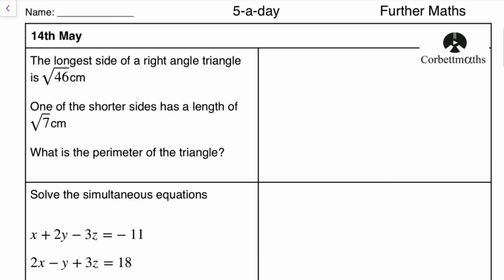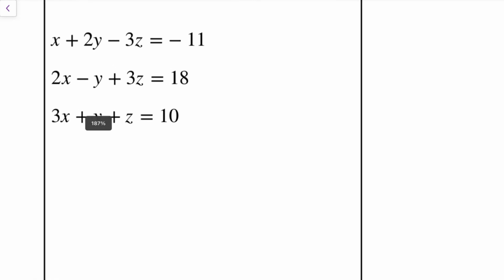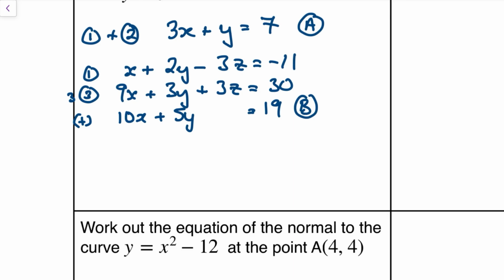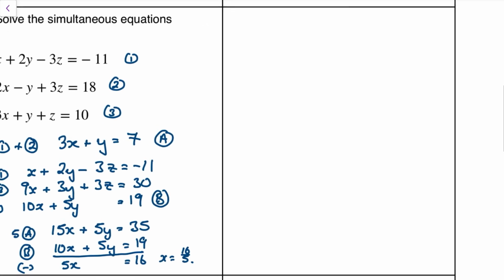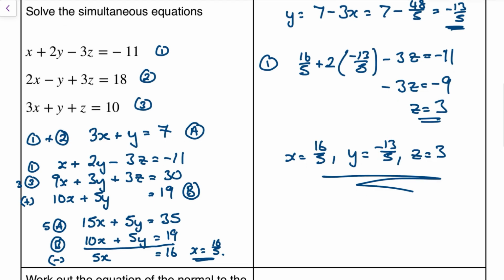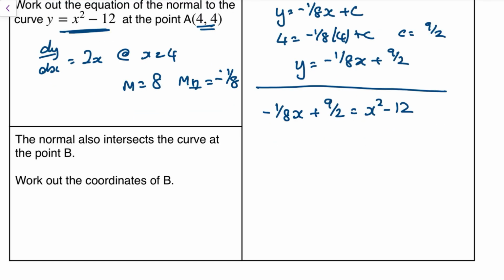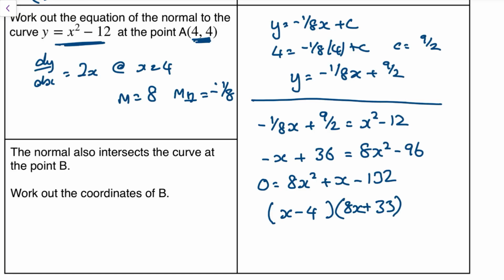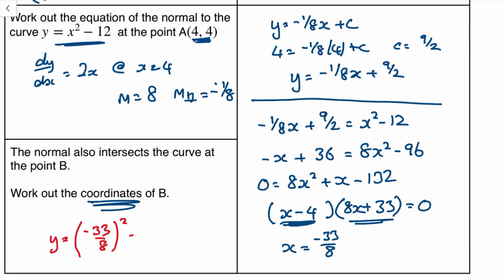GCSE Further Maths - 5-a-day - 14th May